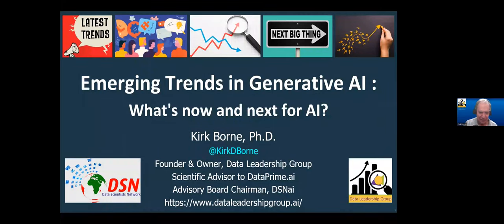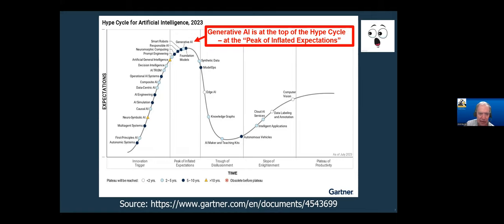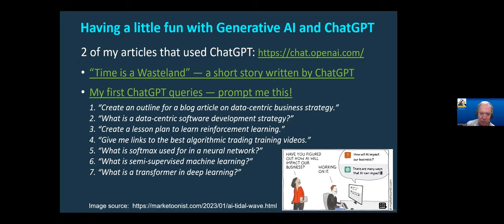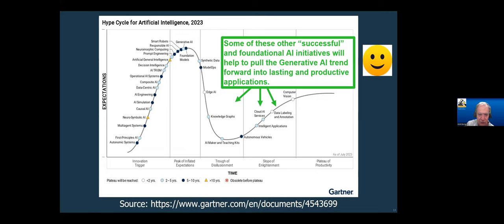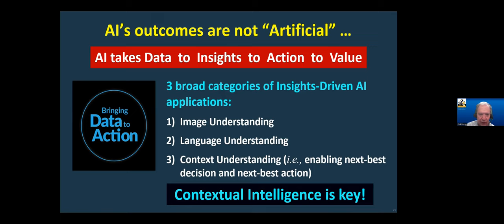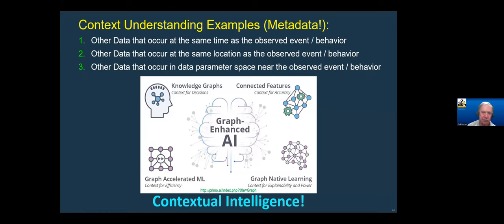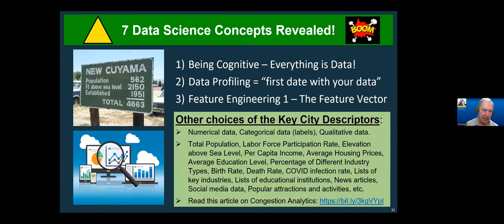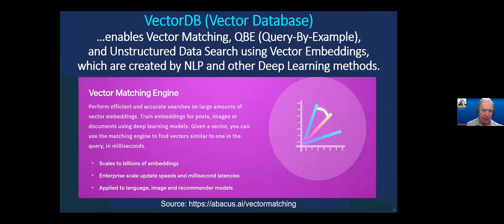2023 DSN AI Bootcamp Day 1 Session 3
Watch the DSN AI Bootcamp Day 1 Session 3 with Prof Krik Borne on Emerging trends in Generative AI